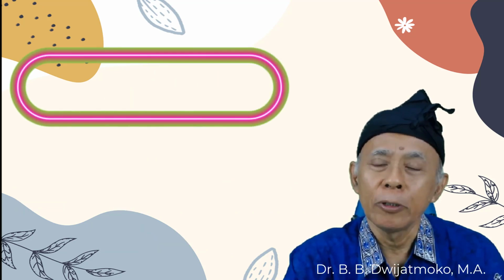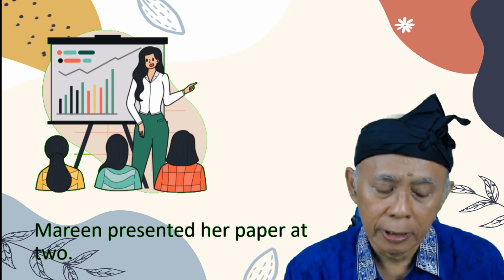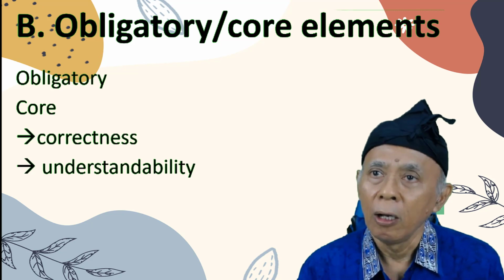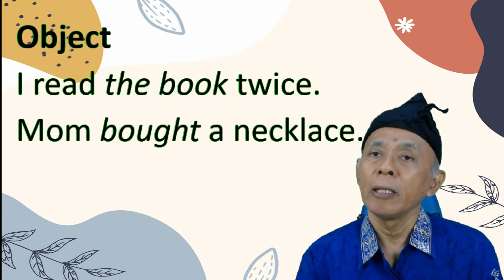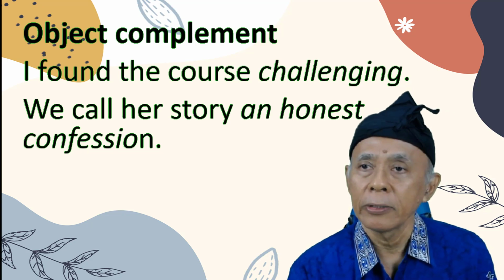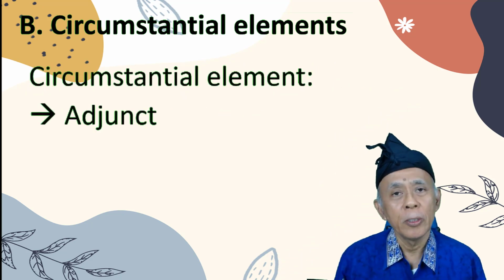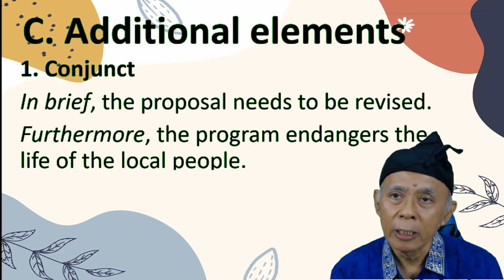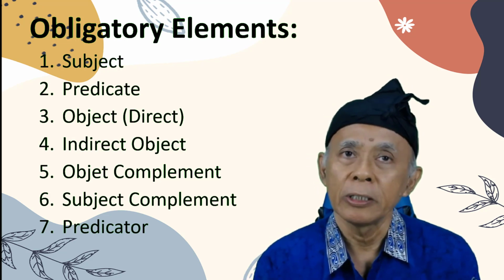SENTENCE ELEMENTS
Sentence Elements talk about the kinds of elements which a sentence needs to have. The elements can obligatory, circumstantial, or additional. The obligatory elements are the subject, predicate, object, object complement, subject complement, and predicator. The circumstantial element is only adjunct, and the additional elements are conjunct and disjunct.
TIMESTAMPS
00:00 – Introduction
00:19 – Sentence Elements
03:41 – Obligatory Elements
08:36 – Circumstantial Elements
09:55 – Additional Elements
11:49 – Closing